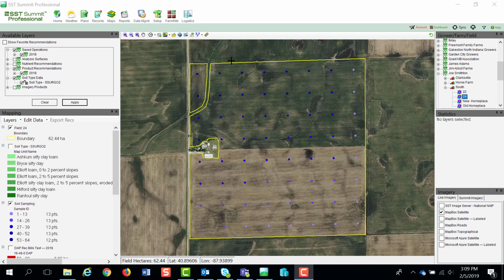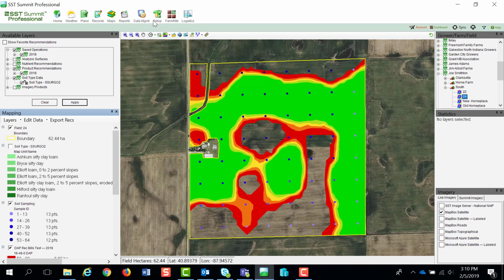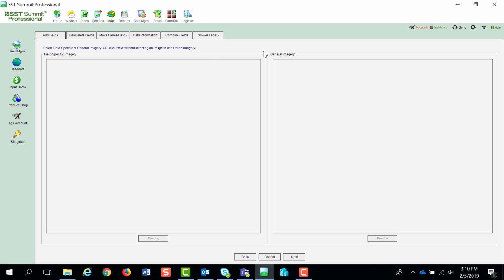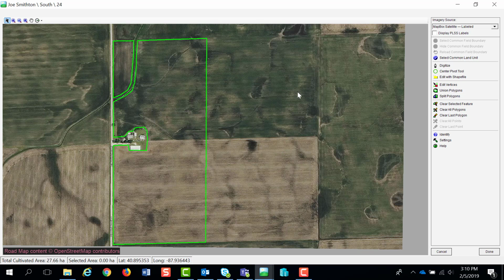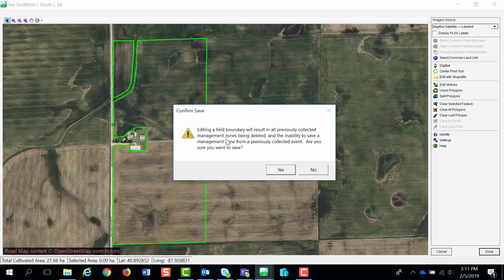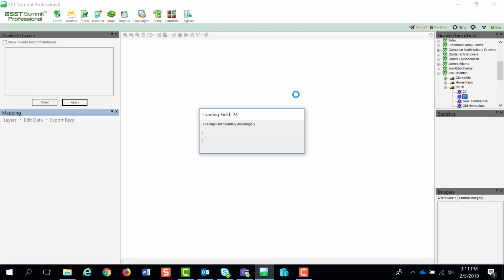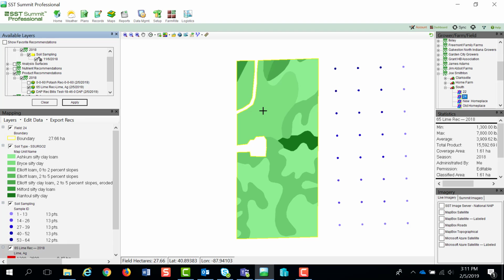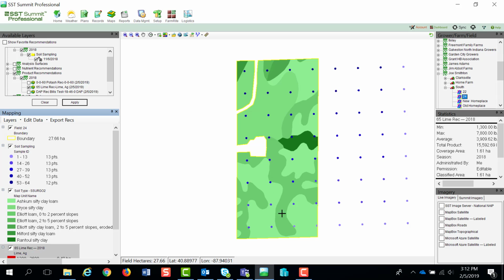Desktop Summit - Splitting a Field Boundary/Paddock and Data Layers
This video will demonstrate what happens when a Field Boundary/Paddock is Split to the underlying Data Layers.